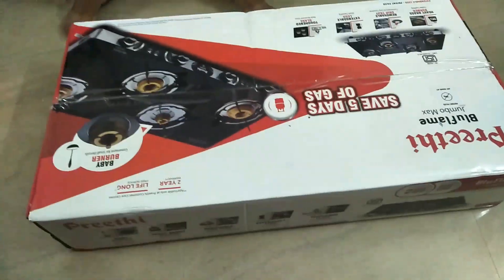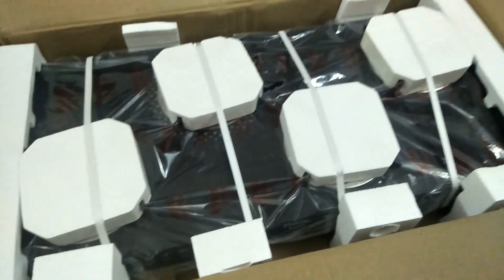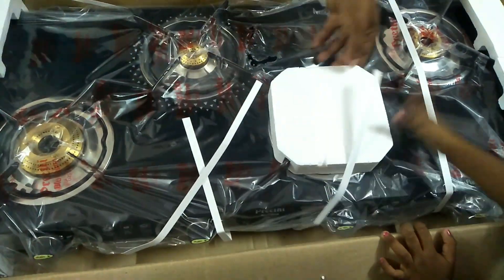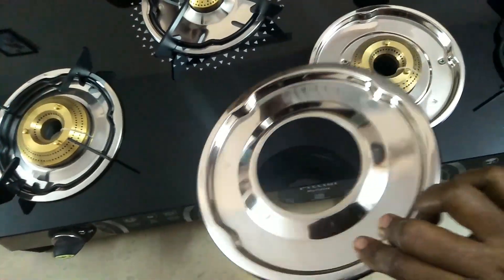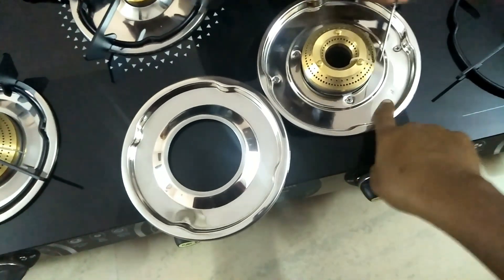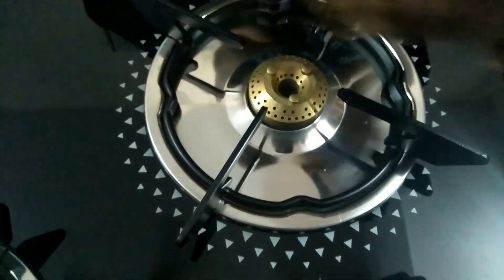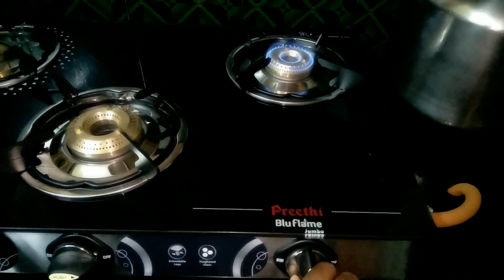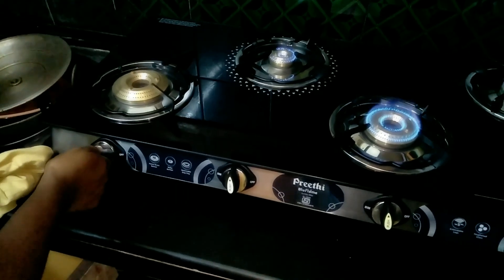My New 4 Burners Glass Gas Stove New Zigzag Model Review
Please subscribe my channel for more interesting videos and please support me thank you so much for watching my channel and encourage me to share my ideas about Beauty care, stitching, cooking, useful tips Etc.